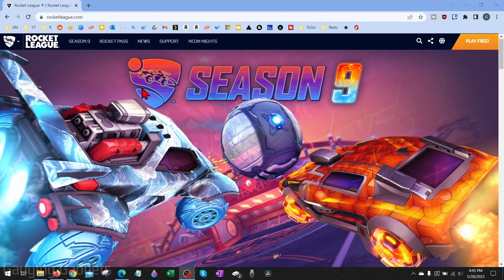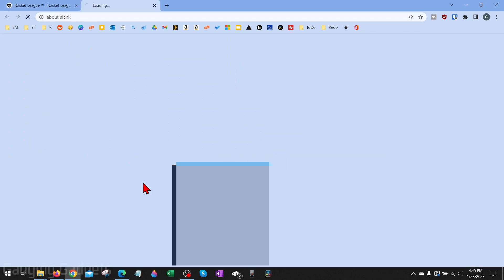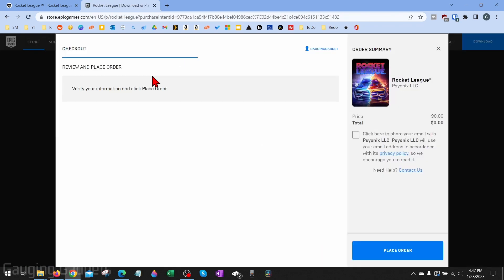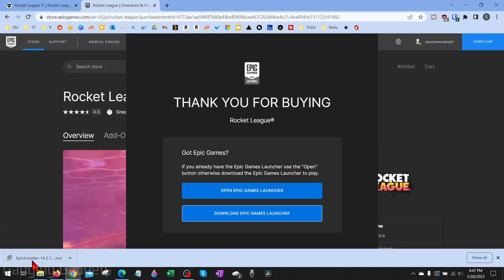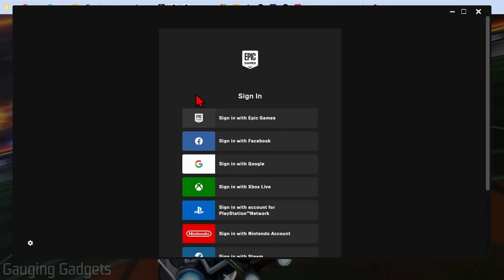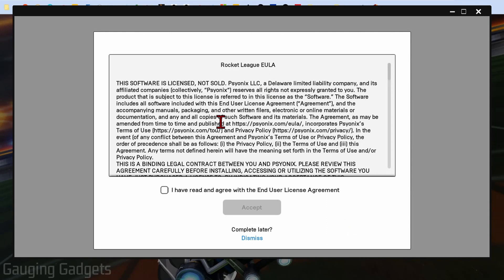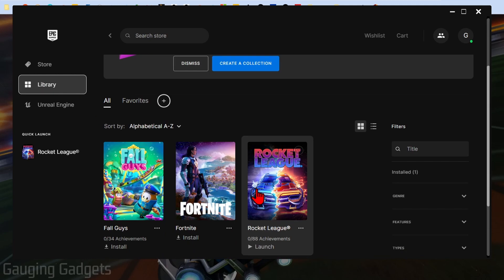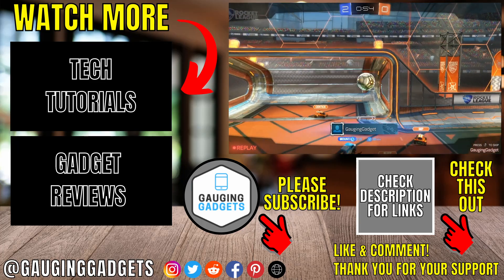How to Download Rocket League on PC & Laptop for FREE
How to play Rocket League on a PC or Laptop? In this tutorial, I show you how to download, install, and play Rocket League on your Windows computer. This easy method for playing Rocket League on a PC or Laptop is completely free.

Follow the steps to download Rocket League on Windows PC & Laptop:
1. Open the browser on your computer and navigate
3. Select Get next to Rocket League and then login to Epic Games.
4. Select Download the Epic Games Launcher and save the installation file to your computer.
5. Open the Epic Games Launcher installer and go through the installation process.
6. Open the launcher and login to your Epic account.
7. Once logged in search Rocket League.
8. Open Rocket League and select Install.
9. Once Rocket League has downloaded and installed select launch to play Rocket League.